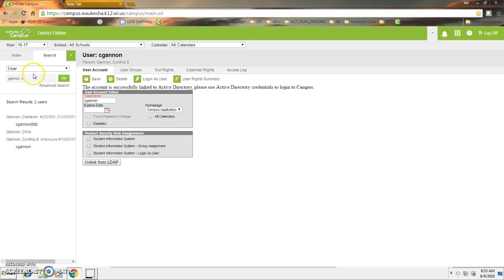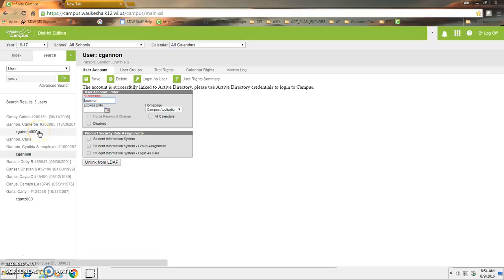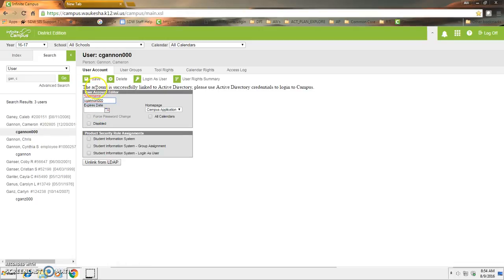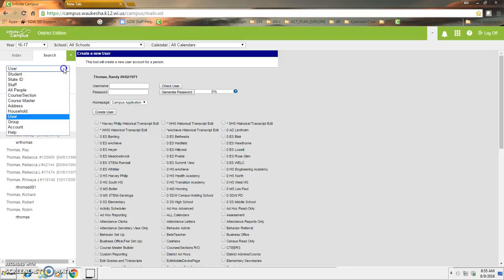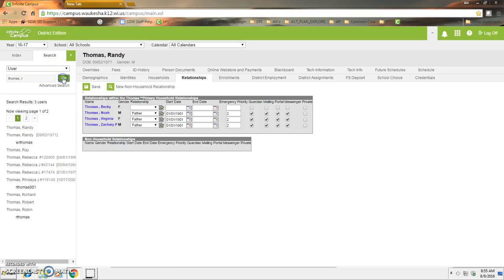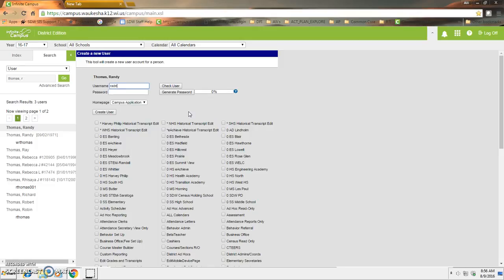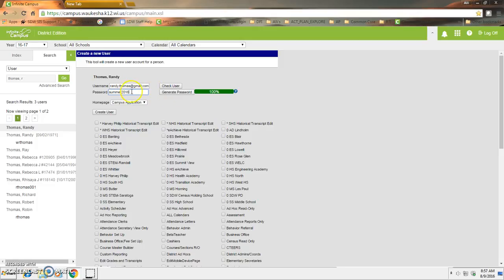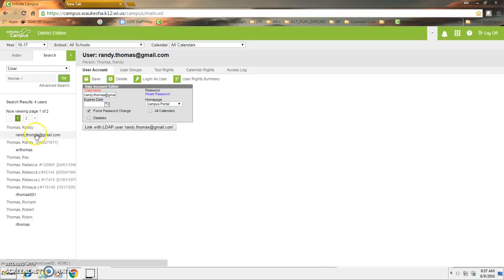Resetting IC Parent Passwords and Creating User Accounts